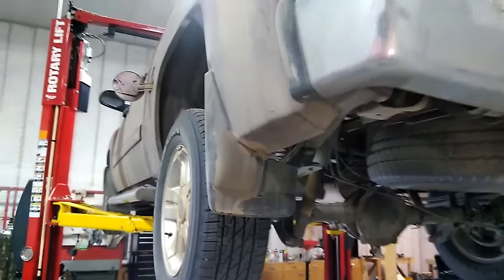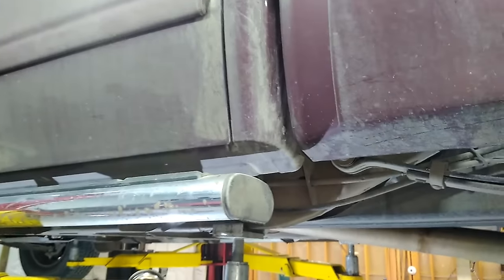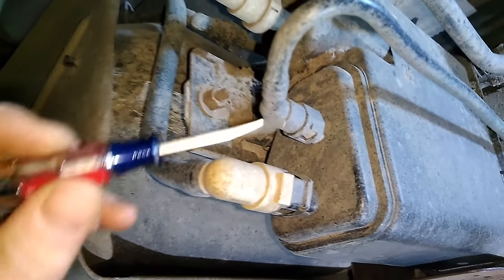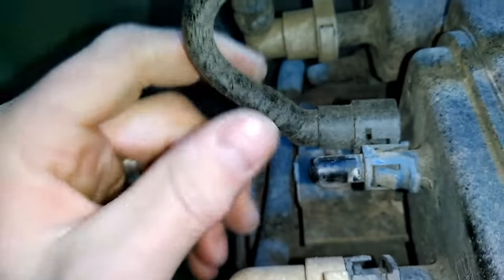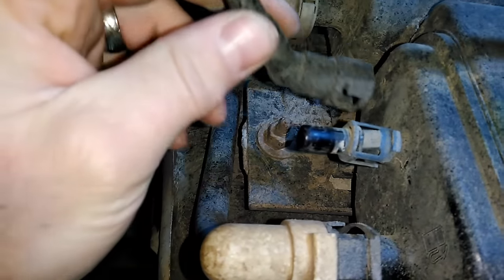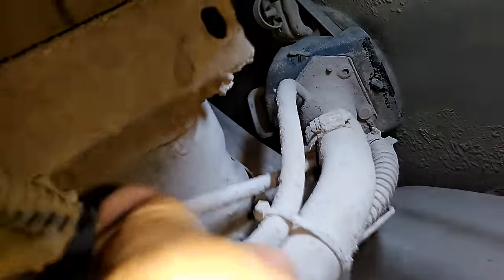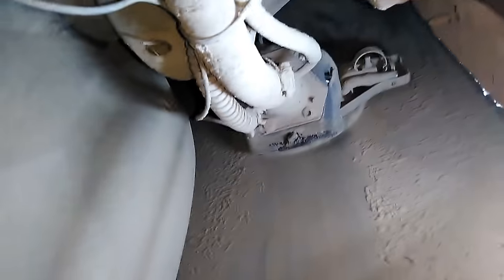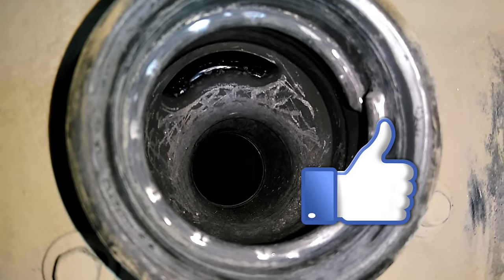Chevy Fuel Evap Canister Fill Fix Filling Slow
Slow filling gas tank problem Fuel Tank will not fill.  Pump clicks off.  I get mad! Takes 40 minutes to fill.  Chevy Fuel Evap Canister Fill Fix Filling Slow... New Canister